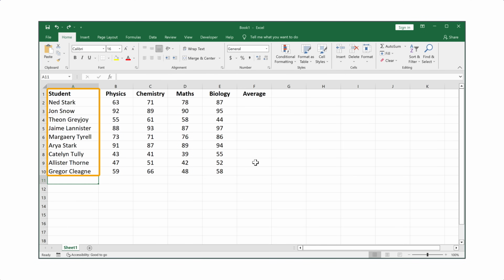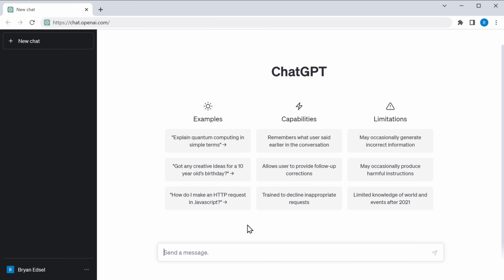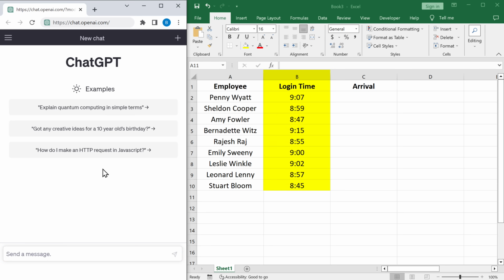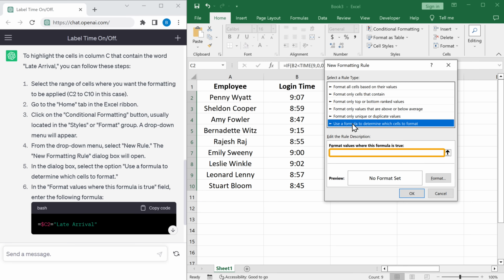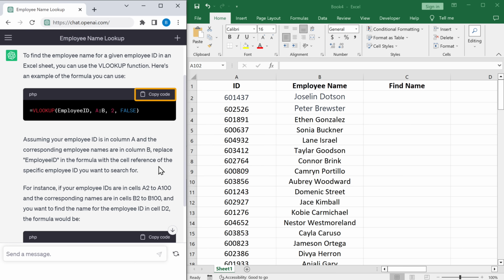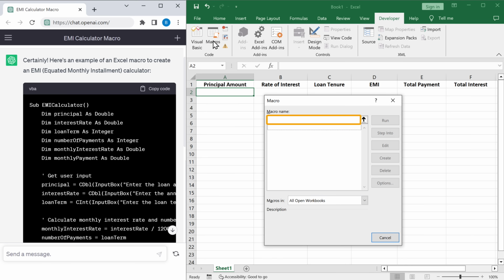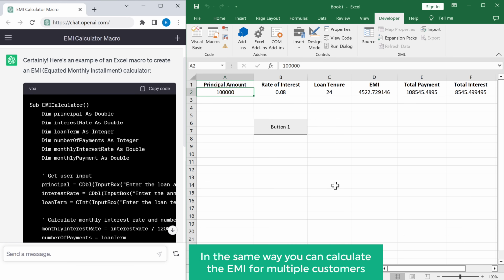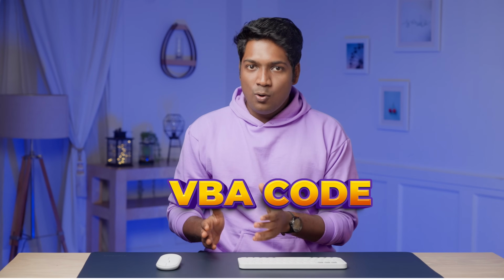How to Increase your Excel Skills with ChatGPT (10x Productivity 😉)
Boost your Excel skills to new heights with ChatGPT! Discover the incredible power of getting formulas directly from ChatGPT and effortlessly implementing them in your spreadsheets/excel sheet. So without any delay Upgrade your Excel productivity like never before.

In this video, we will show you how to use ChatGPT to automate your Excel tasks.

0:00 Intro

0:35 How to find the average in excel with chatGPT

1:33 How to Organize your data in excel

2:38 How to automatically label cell based on time values

3:20 How to highlight a cell based on values in excel

4:38 Explore advance examples in excel with ChatGPT

5:53 Create Macro in excel

7:47 Compare two sheets in excel

ChatGPT is a powerful AI tool that can help you automate your Excel tasks. With ChatGPT, you can easily find the average, organize your data, label cells, highlight cells, and create macros. You can also use ChatGPT to compare two sheets and get the duplicate entries in another sheet.

If you are looking for a way to automate your Excel tasks, then ChatGPT is the perfect tool for you.

Here are some additional tips for using ChatGPT in Excel:

Use natural language to describe what you want ChatGPT to do.

Be as specific as possible when describing your task.

Use keywords that are relevant to the task you are trying to complete.

Experiment with different commands to see what ChatGPT can do.

With a little practice, you will be able to use ChatGPT to automate your Excel tasks and save time.

🎁 𝗧𝗼𝗼𝗹𝘀 & 𝗗𝗶𝘀𝗰𝗼𝘂𝗻𝘁𝘀